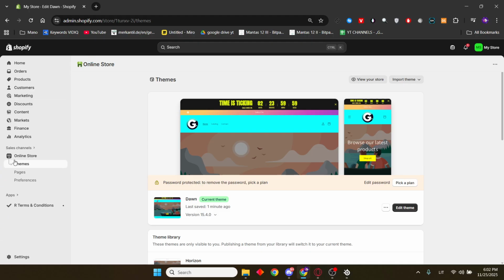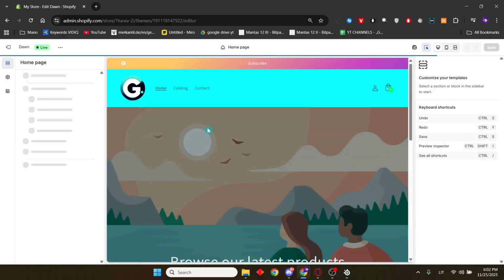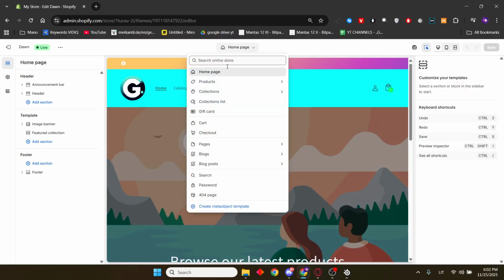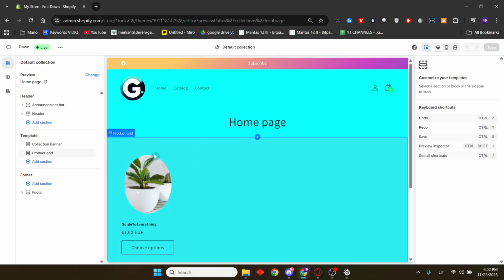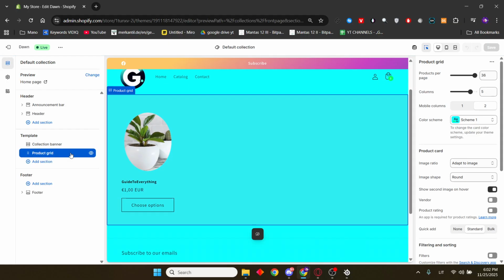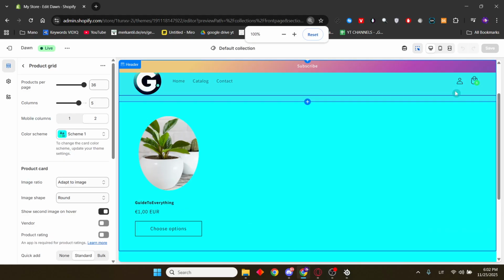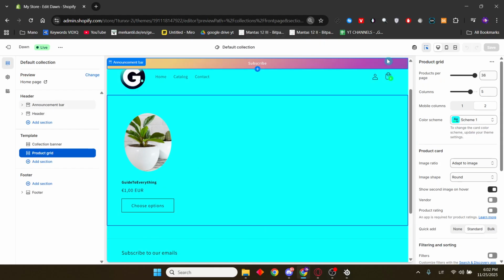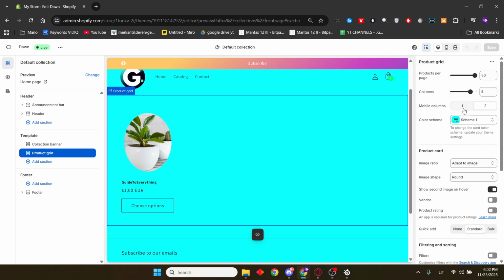How to Change Mobile Columns Shown on a Product Page in Shopify Dawn Theme (Full Guide)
Hello in this video I will show: How to Change Mobile Columns Shown on a Product Page in Shopify Dawn Theme (Full Guide)

In this video:How to Change Mobile Columns Shown on a Product Page in Shopify Dawn Theme (Full Guide)